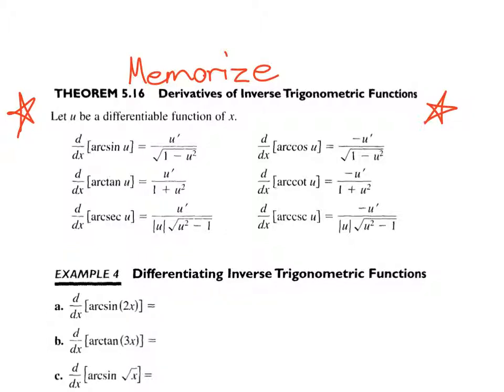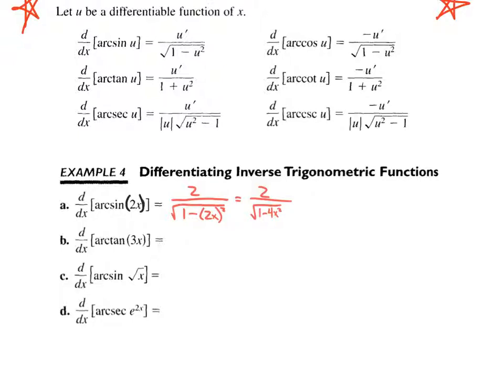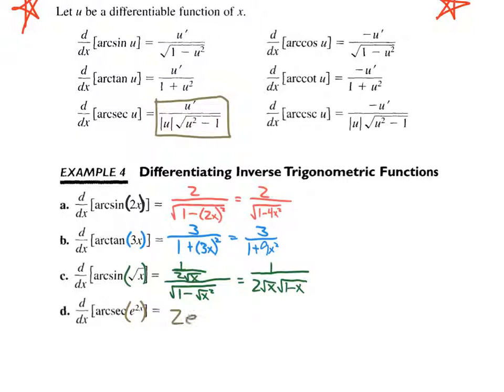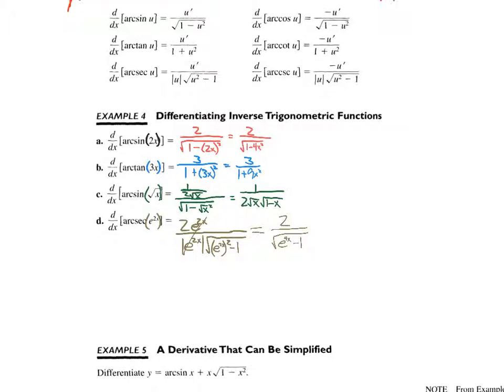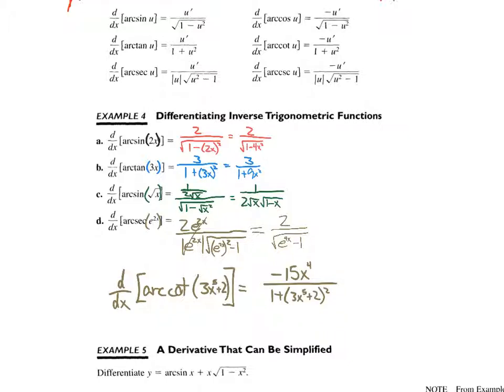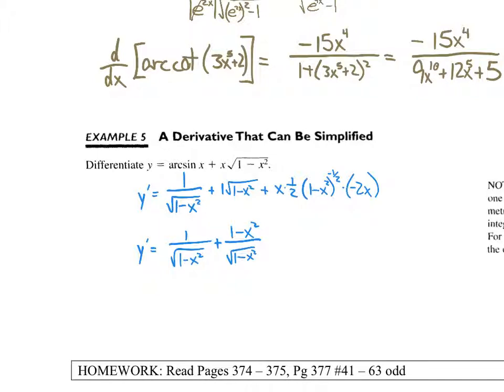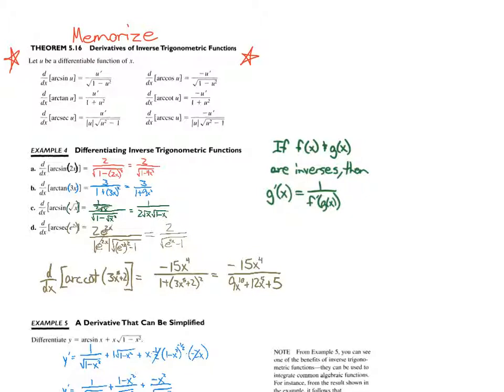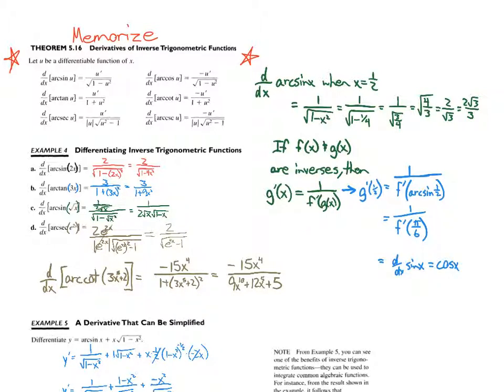AP Calc AB L77-Inverse Trig Functions Differentiation Day 1